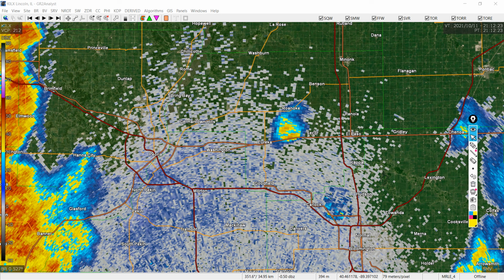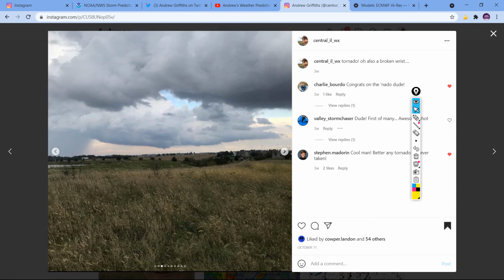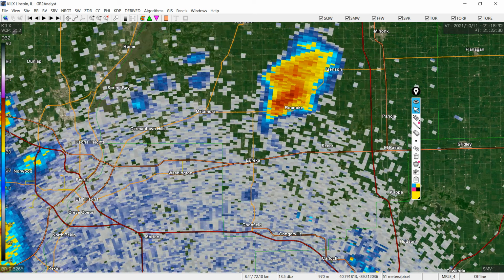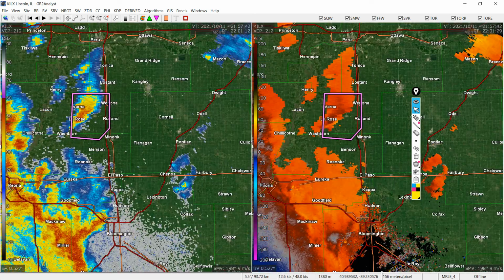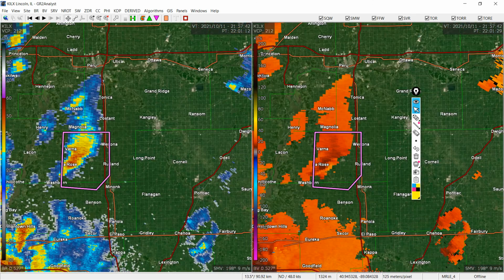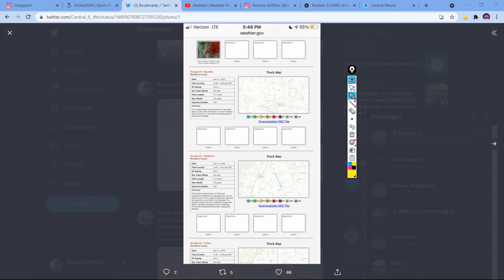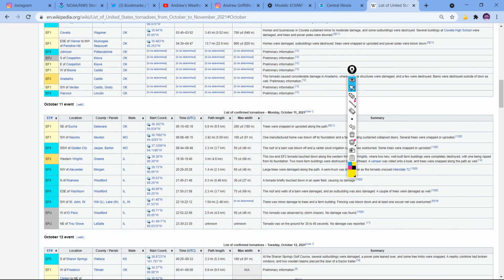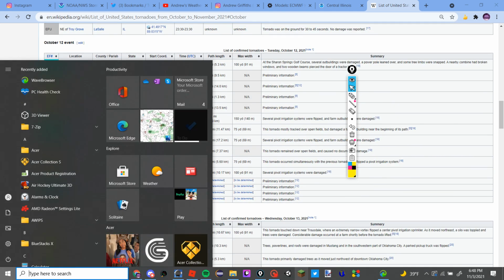10/11: A Day That I Will Remember For a Long Time